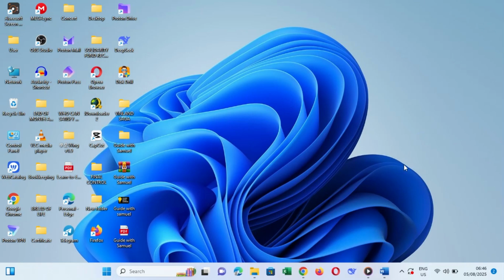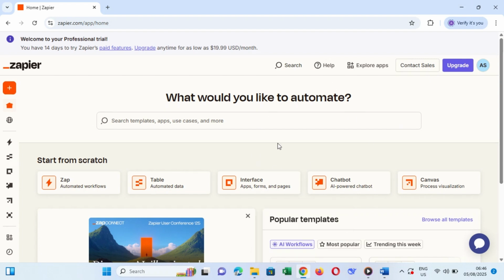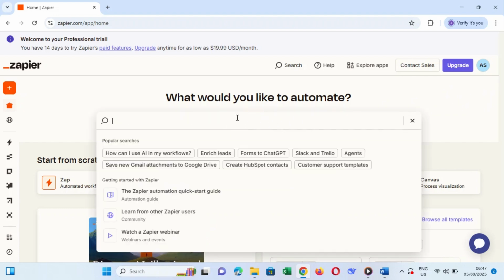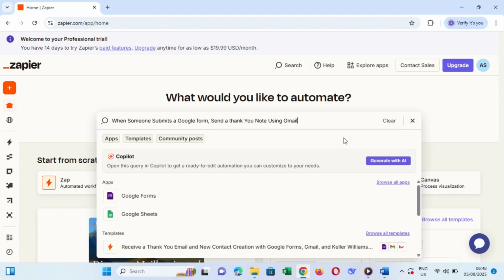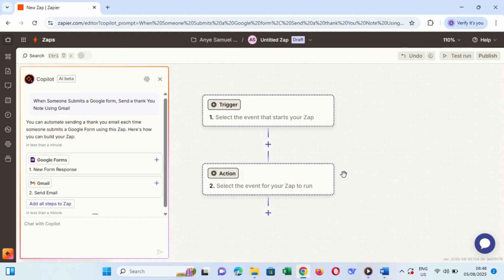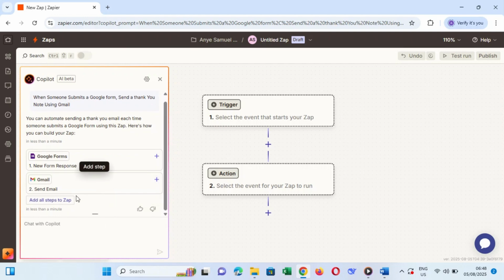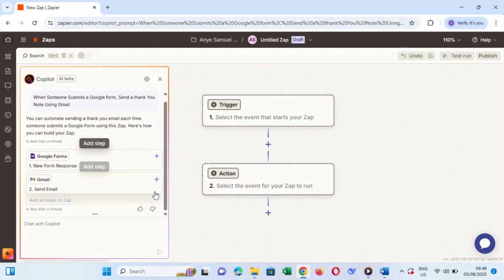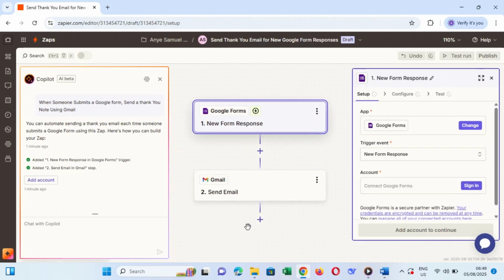How to Use Zapier AI to Create Your First Automation 🤖 | Step-by-Step Guide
Want to create automations faster and smarter?
In this tutorial, I’ll show you how to use Zapier AI to create your first automation, so you can turn your ideas into working workflows with just a simple prompt.

You’ll learn:
• How to access Zapier AI tools
• How to describe your automation in plain language
• How Zapier AI builds your workflow automatically
• How to review, edit, and activate your Zap

Perfect for beginners who want to skip manual setup and start automating with AI assistance.